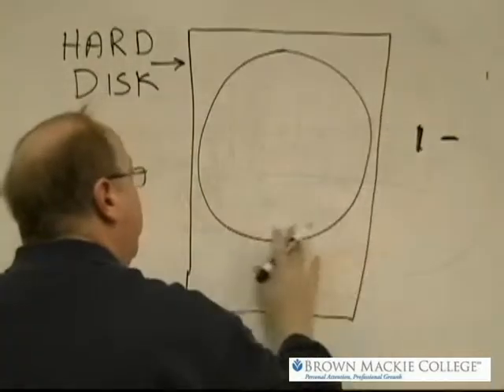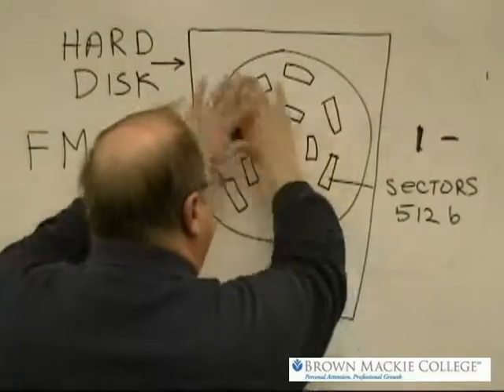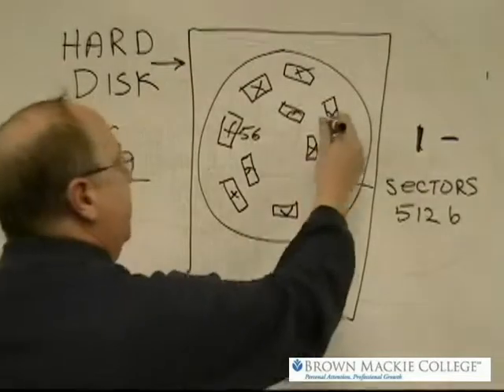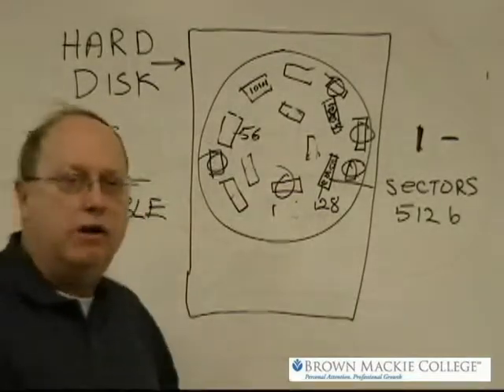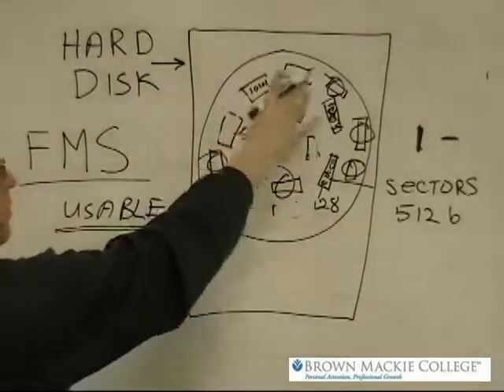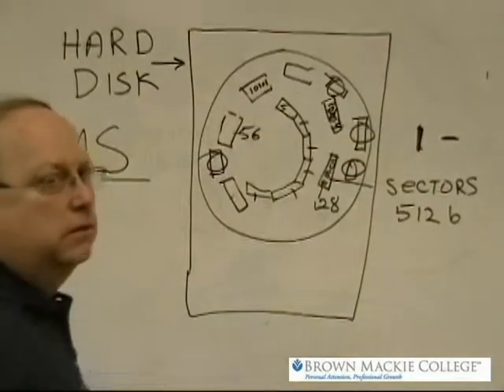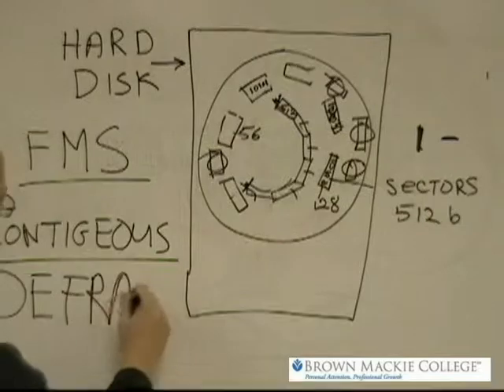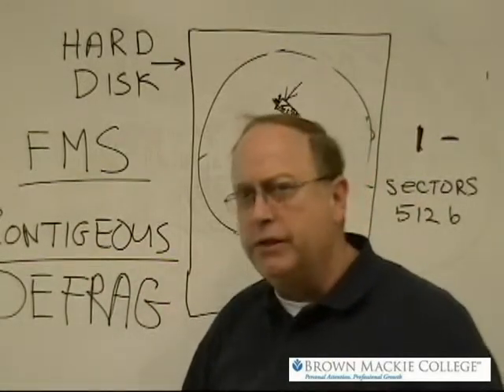BMC Defrag.avi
Class